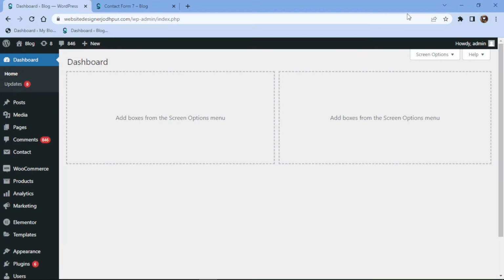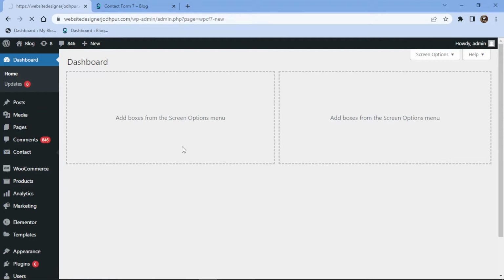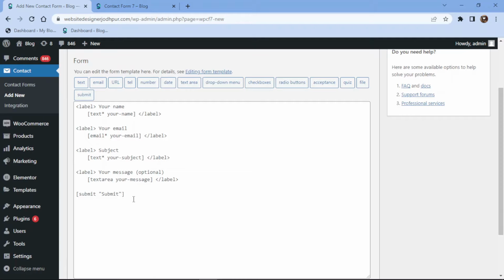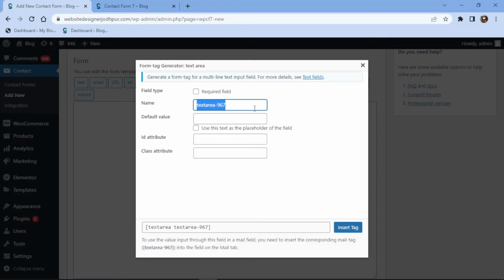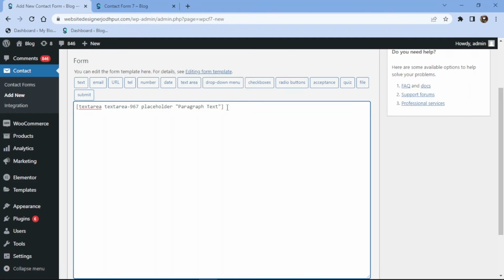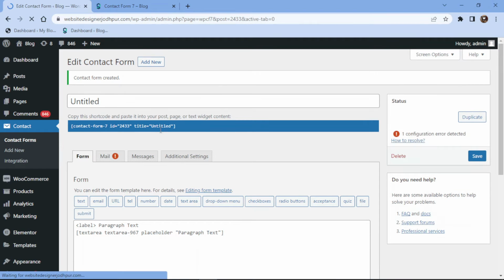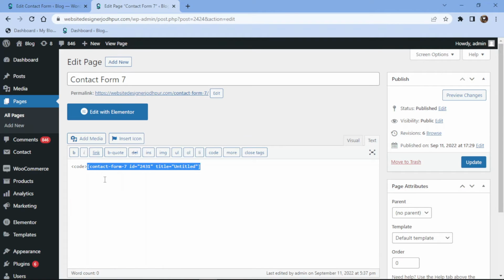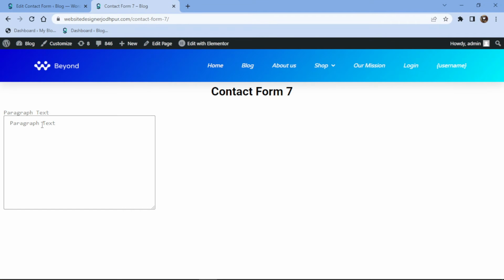How To Add Paragraph Text Field In Contact Form 7 | WordPress Tutorial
Do you want to add a paragraph text field in contact form 7?🤔

►In this video, you’ll learn how to add a paragraph text field in Contact Form 7. Contact Form 7 is a famous WordPress plugin that lets you effortlessly create and control contact forms on your website.

►You’ll learn step-by-step how to add a paragraph text field content subject to your contact form 7 so that customers can post longer messages.